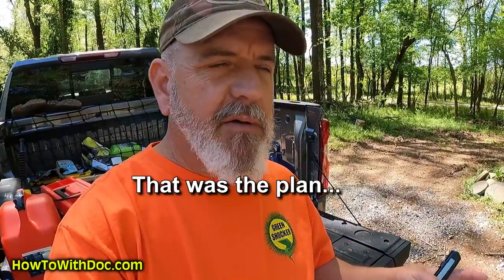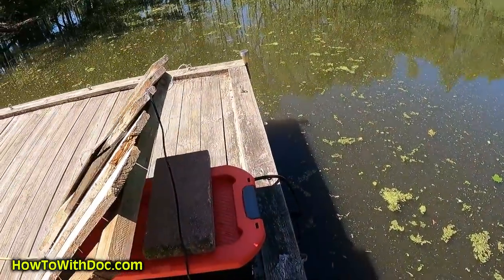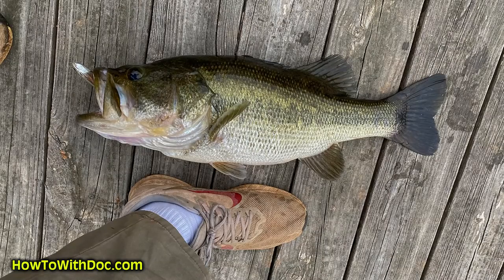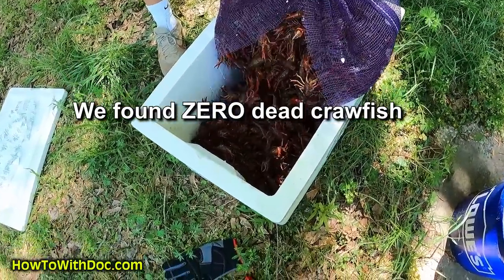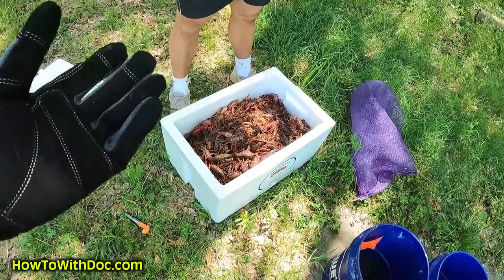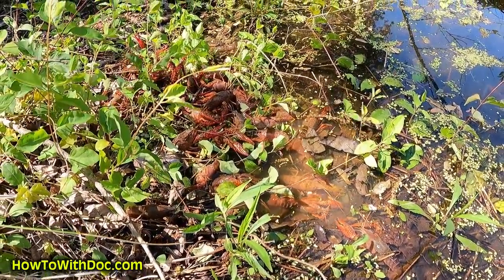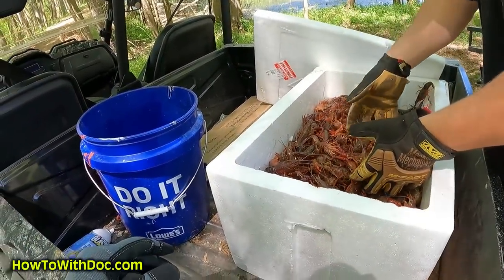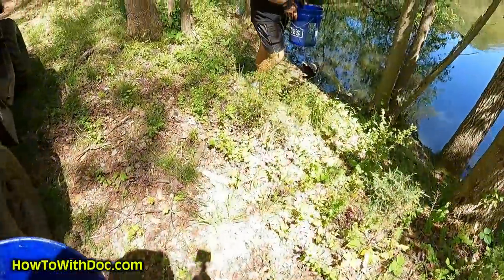Live Crawfish for Bass Pond - Stocking Crawfish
We purchased our live crawfish from lacrawfish.com to try a stocking / supplemental feed for the bass.  While the pond is healthy the recent drain off had us concerned about smaller feed fish so we added the extra crawfish.